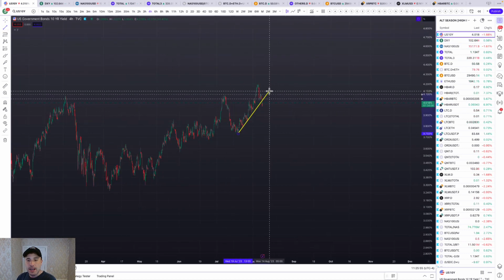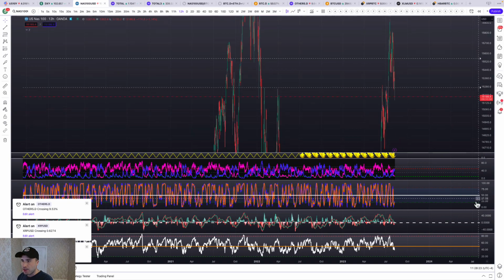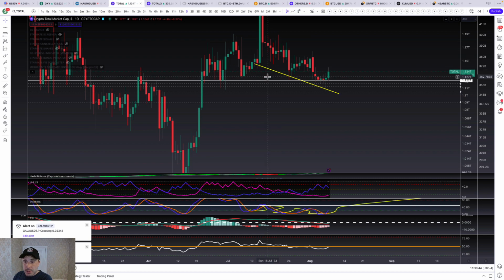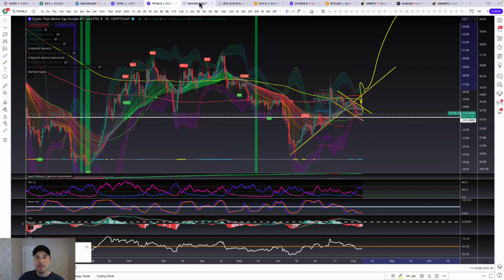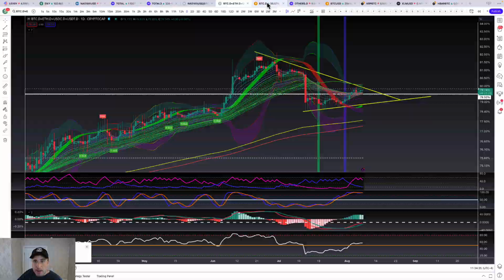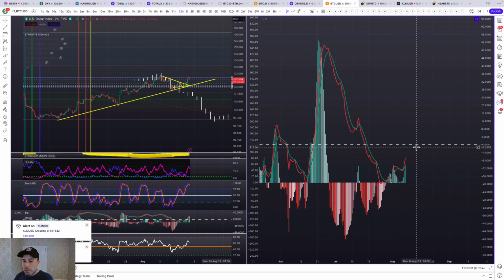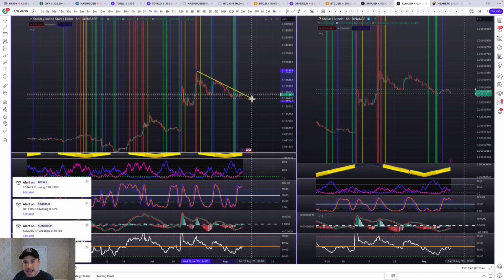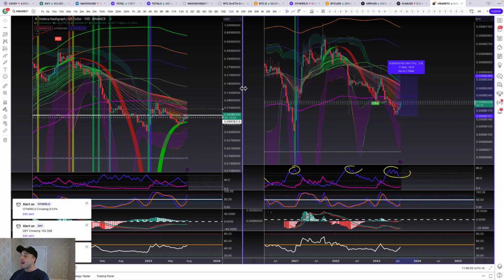BITCOIN BOTTOM & THE BRINK OF ALTCOIN SZN XRP XLM XDC HBAR BTC AND DOLLAR MELT DOWN INCOMING